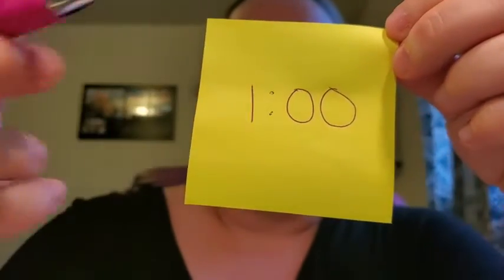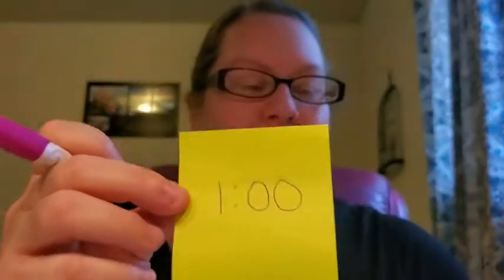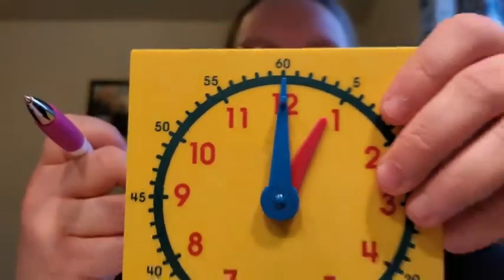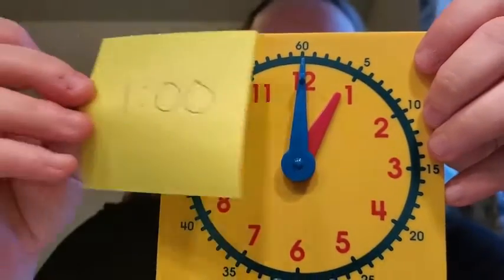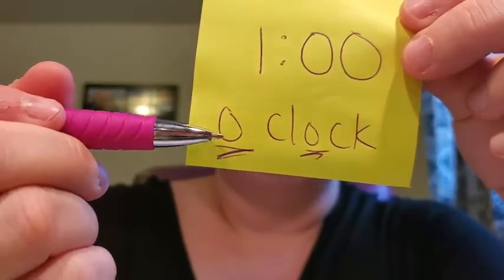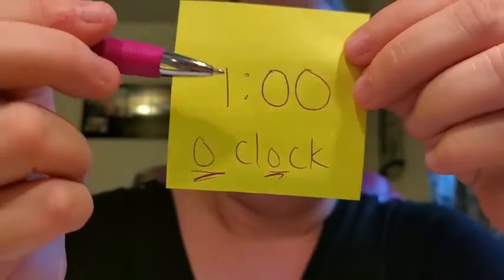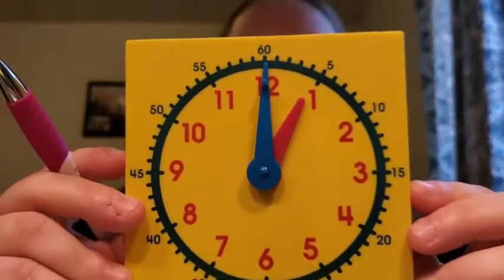Math Lesson: Time on the Hour